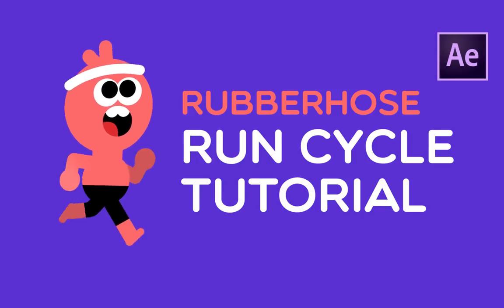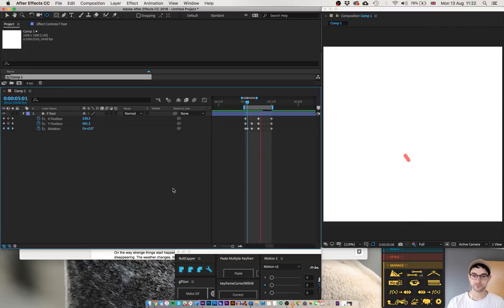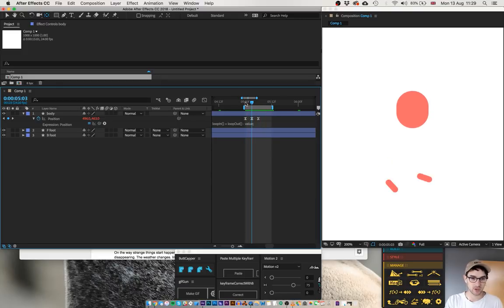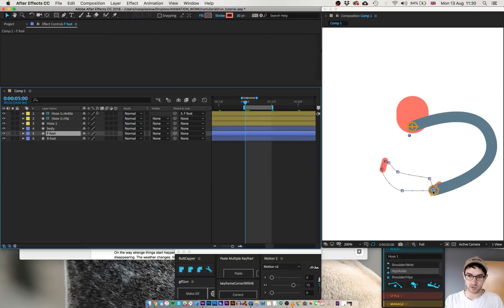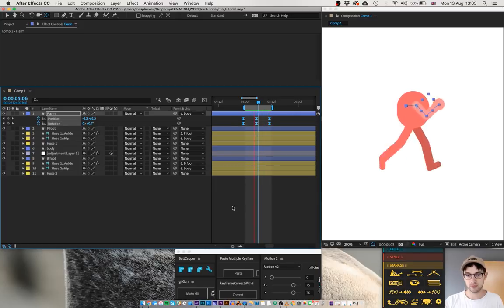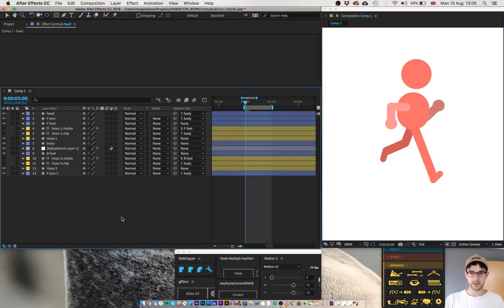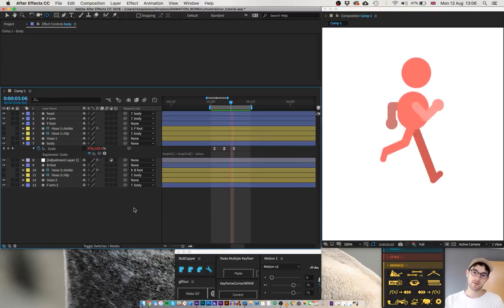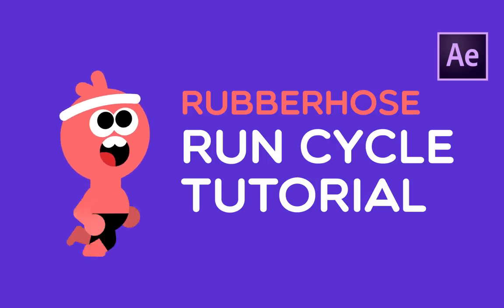Rubberhose Run Cycle Tutorial | How To Animate (After Effects)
Looping expression:
loopIn() + loopOut() - value;

ROSS PLASKOW 2018